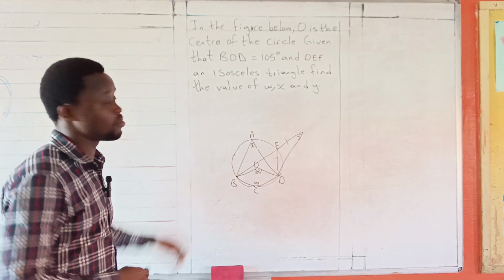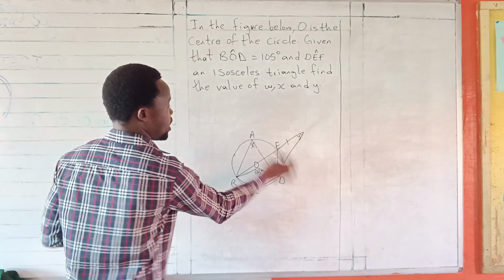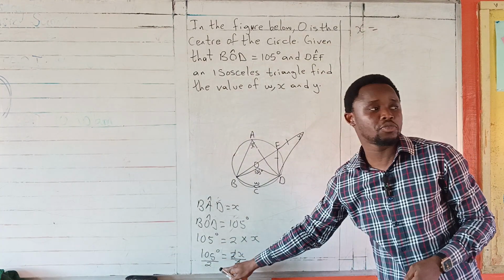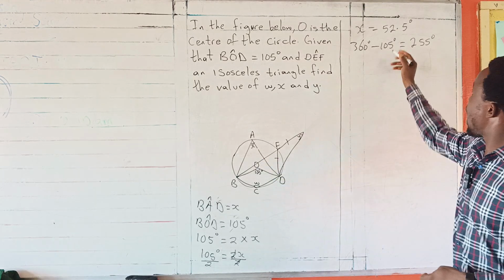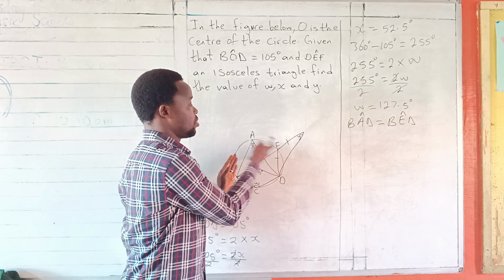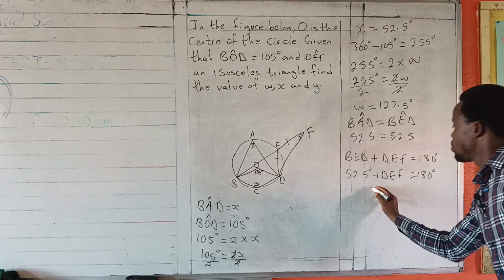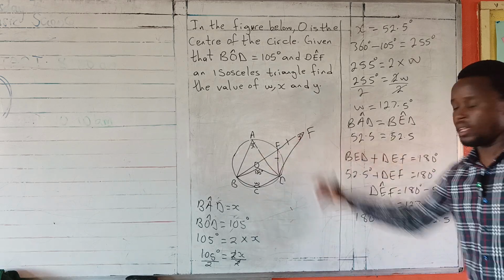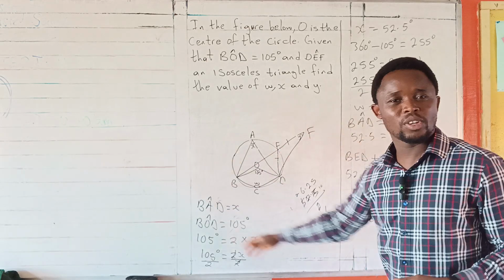CIRCLE THEOREM FOR STUDENTS